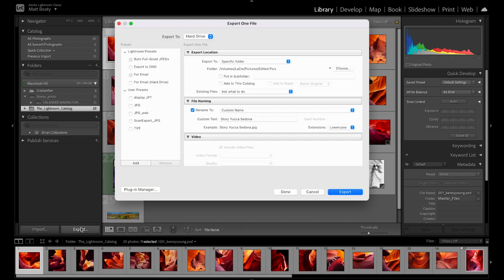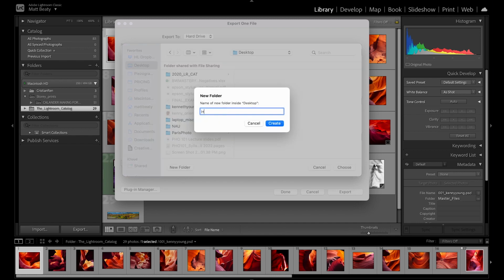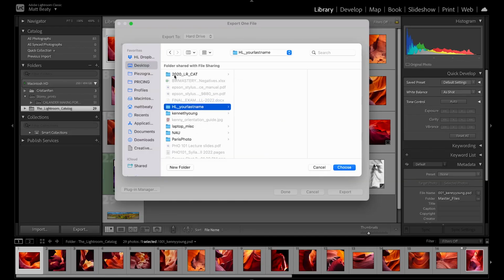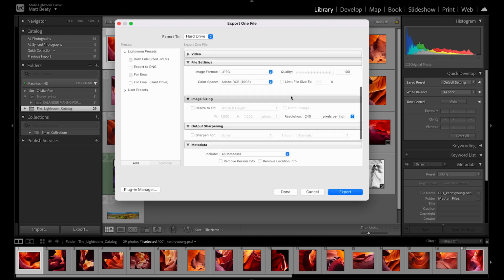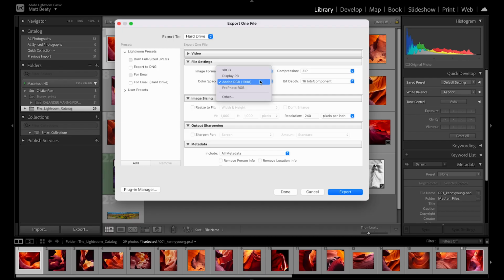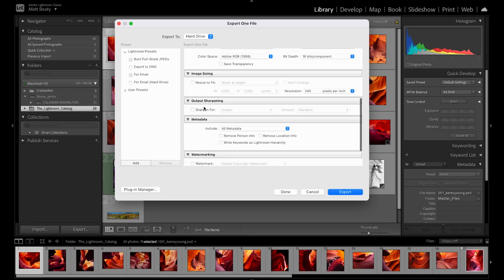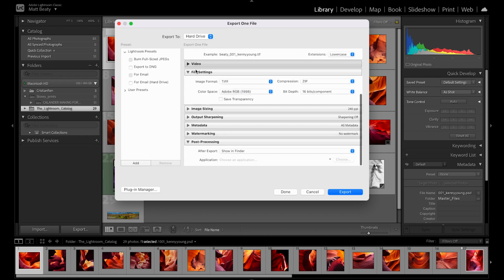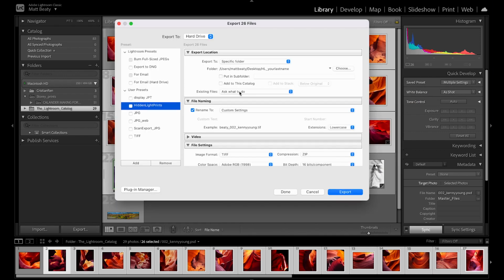How to Export Your Images from Lightroom.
Christmas is in less than two weeks!
For those of you who don't know what to get for the photographer in your life, are is a short little video that might inspire you to get the right gift for the end of the year.

🎞 Send us your roll of film to be developed by a team of dedicated professionals